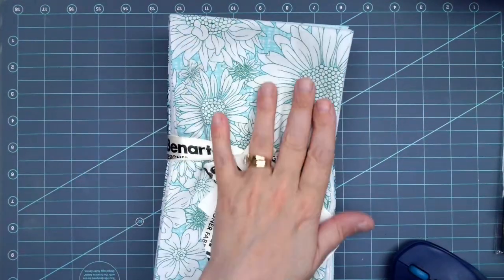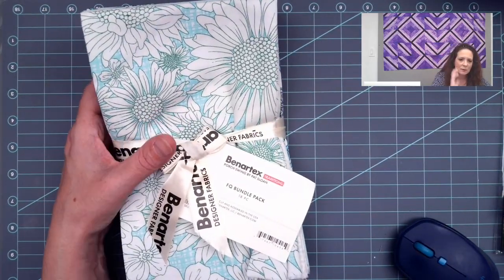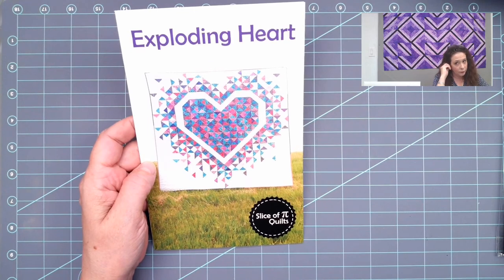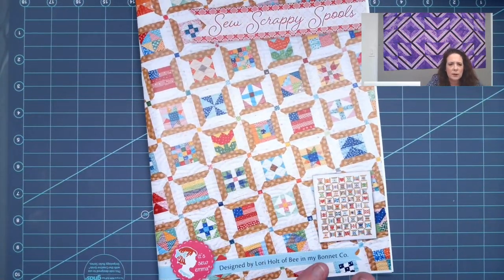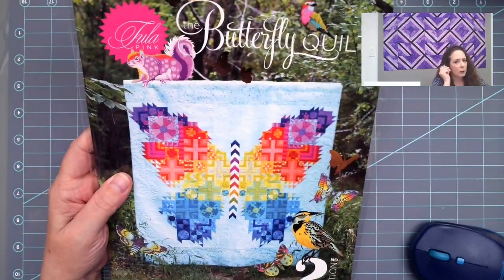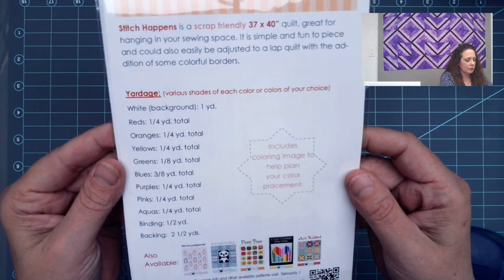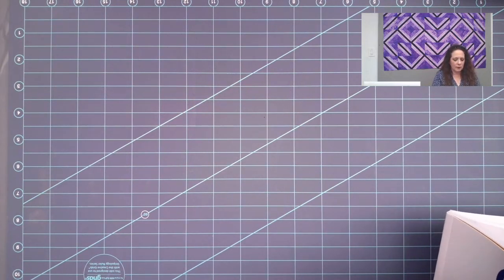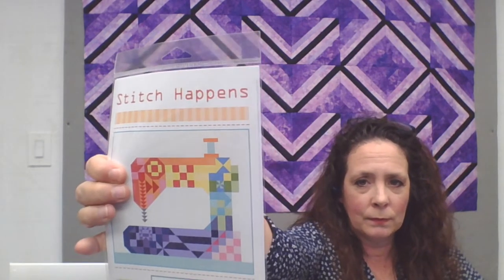Live Cherub Chit Chat Part 2 - 5 April 2023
Welcome to HALO Inspirations!  We give you inspirations to help you spread beauty and joy through your quilting journey.

Every Wednesday after a video is released on YouTube, I do a live Q&A session, at 3 PM ET.  I may also take the opportunity to discuss something in the video in more detail or maybe something I realize I didn’t talk about in the video.  Some of the quilting cherubs share their own insight on the topic with others too!!  Come and check it out!

We have a HALO’s Happy Hour in the community that meets with me and other quilting cherubs, live, usually once a week.  We hope to see YOU in there!

May you continue to be inspired, productive, and joyful!  And may you never stop making your dreams in quilting come true!

XO-

Angel